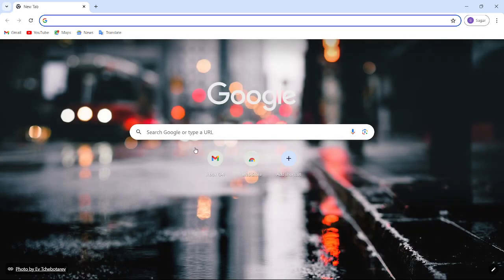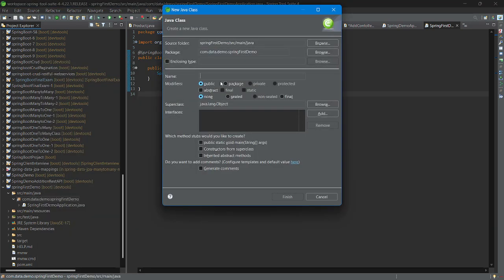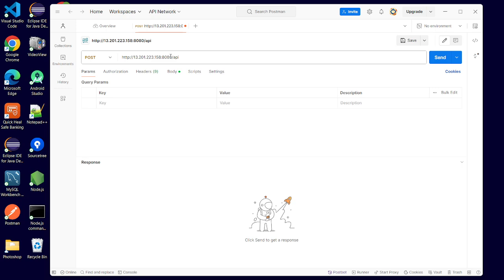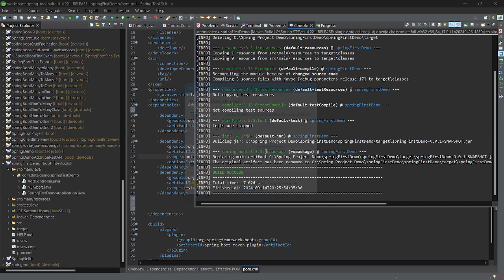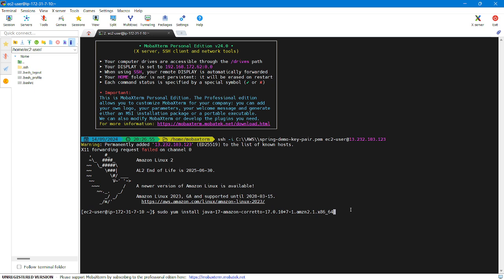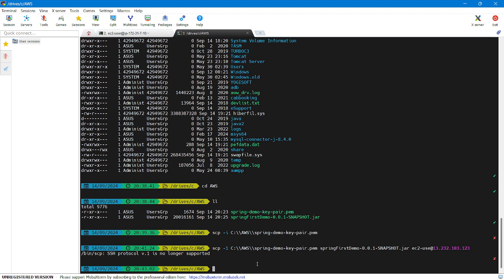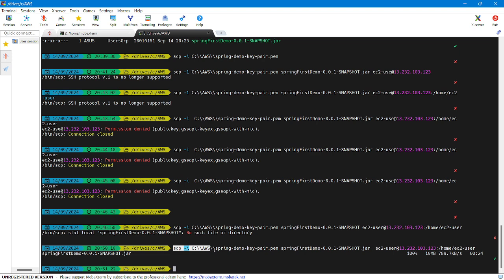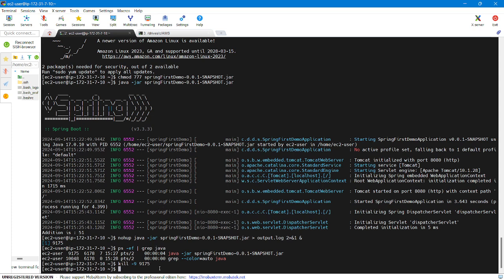Creation Of Spring Boot Application As Rest API and Deploy In AWS (Amazon Web Service )